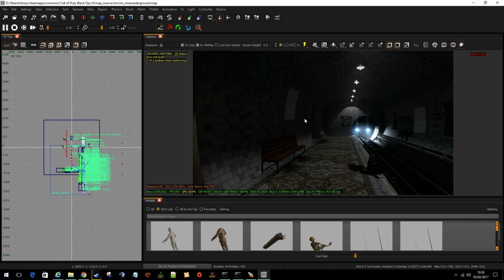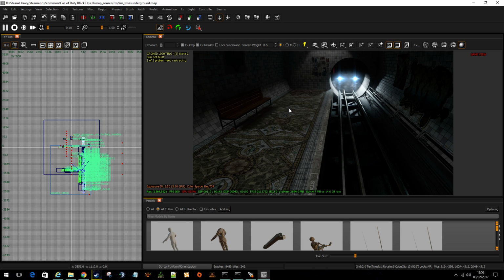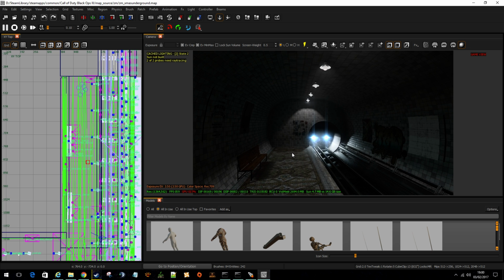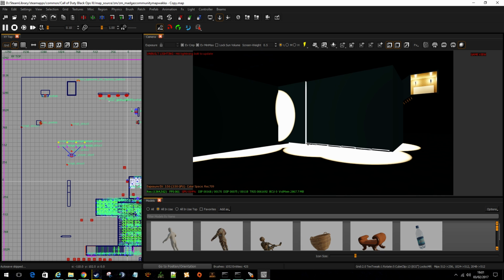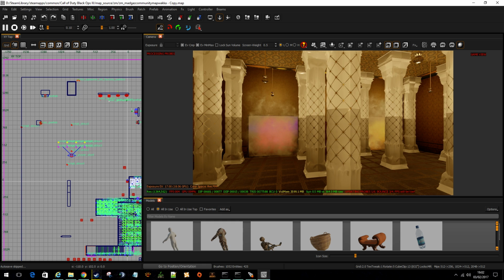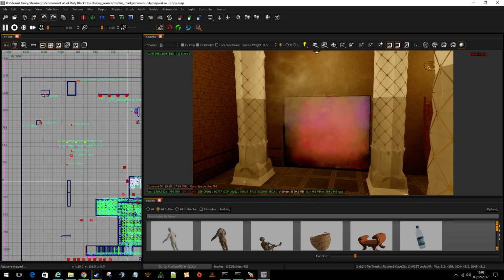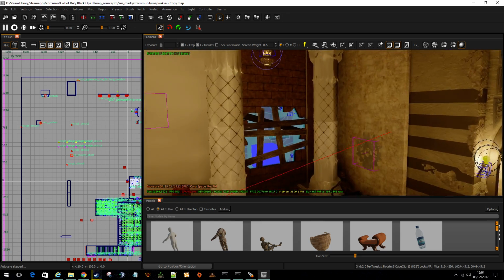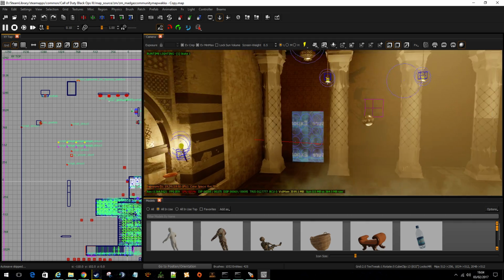The Return of Wakka..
So I'm moved into my new house, I have broadband. I think broad would be a loose term its pretty crap adsl.

Anyway you will see me active again.

== My Rig ==
AMD FX 8320
16GB RAM
1070 8GB Nividia GPU

== General Credits ==
Zeroy
Ardivee
Makecents
Rage
Jbird632
Madgaz
DCTxPorter
Natesmithzombies
ZCTxChaosx